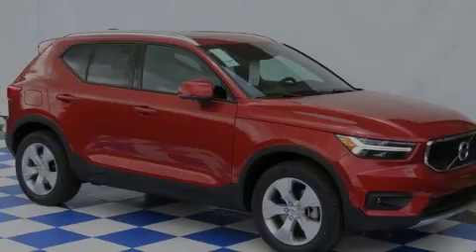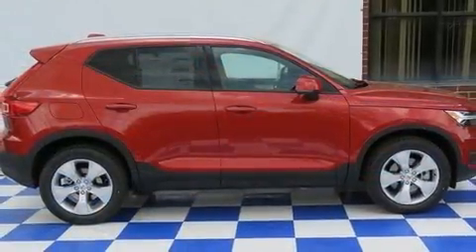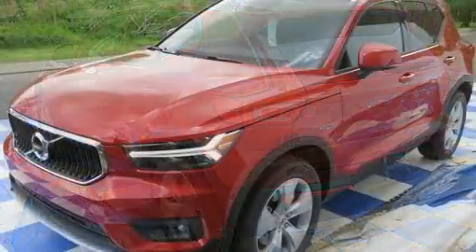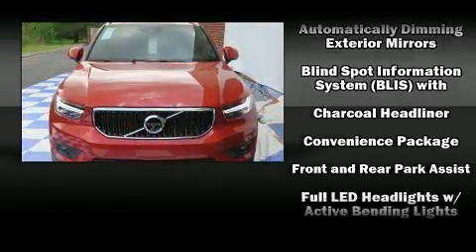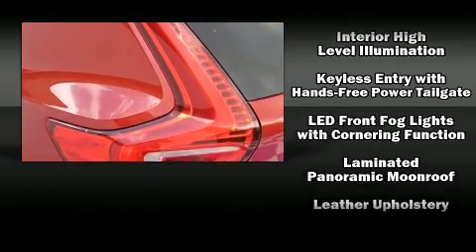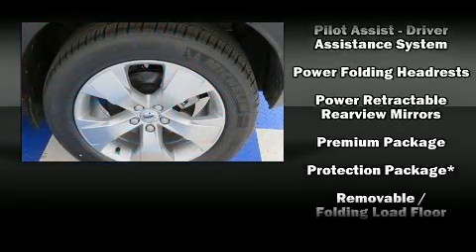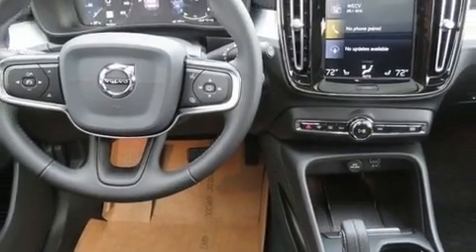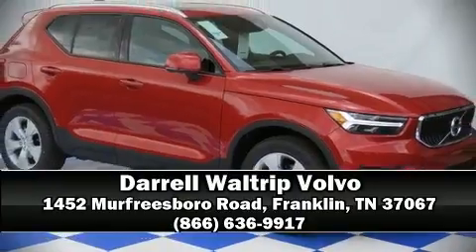2020 Volvo XC40 T4 Momentum in Franklin, TN 37067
Sensibility and practicality define the 2020 Volvo XC40. Under the hood you'll find a 4 cylinder engine with more than 170 horsepower, and for added security, dynamic Stability Control supplements the drivetrain. Turbocharger technology provides forced air induction, enhancing performance while preserving fuel economy. Volvo prioritized comfort and style by including: front and rear reading lights, a tachometer, a leather steering wheel, a trip computer, heated door mirrors, remote keyless entry, and cruise control. Side curtain airbags deploy in extreme circumstances, shielding you and your passengers from collision forces. Our sales staff will help you find the vehicle that you've been searching for. We'd be happy to answer any questions that you may have. Stop by our dealership or give us a call for more information.